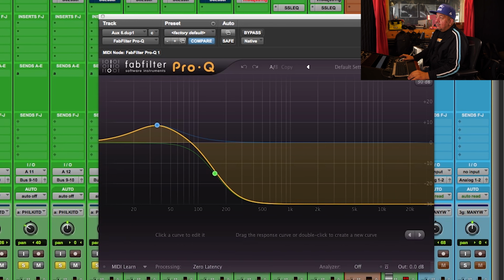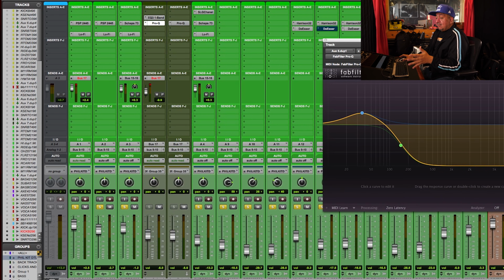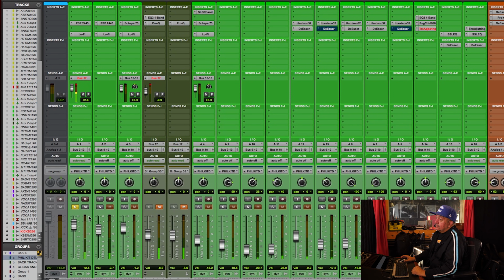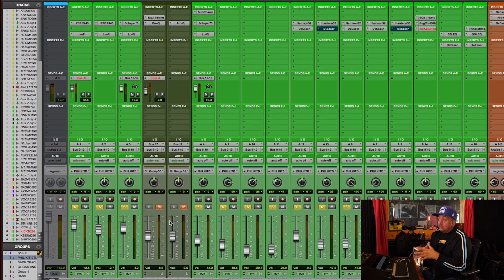MIXING TRICK For A HUGE Kick Sound From Manny Nieto with FREE Cheatsheet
➡️➡️Get The Art Of Capturing A Live Performance with Manny Nieto course

Today, producer Manny Nieto is joining us to share one of his most unique mixing tricks with us!

The trick uses analog techniques in digital form to create HUGE kick sound.

Add low end to a kick drum without any synthesized low end, such as Pro Tools. This technique doesn't work all the time, but if the tempo, drum kick, and drummer is right, then is sounds AMAZING.

In any program such as Pro Tools, you get the kick drum mic and send it to the AUX. In that AUX you use EQ and boost the frequency around 35-40 hertz, and then cut everything above that. So basically, that kick drum is unusable.

Then, you duplicate that AUX with the same EQ with the original kick drum, so that it is now going out of 2 Auxiliaries. Then, send the second AUX back into the first. This essentially sends a feedback loop on the EQ, and if you raise it loud enough it will have a loud "hum" sound.

As the driving force of the group Distortion Felix, Manny Nieto got bit by the recording bug after working with recordist Steve Albini on their I'm An Athlete album in 1999. Manny quickly built a studio in East Los Angeles, Manny's Estudio International, and soon bands like Chokebore, The Breeders, Vaz, Health, Trash Talk, and even Los Lobos, were tracking records there.

But a decade on, something snapped in the head of Manny Nieto, and soon he was off on a recording odyssey that took him to China and Southeast Asia, including the cities of Singapore, Beijing, Hong Kong, Macau, Chengdu — even venturing into New Zealand for sessions.

Along the way he recorded some of the best acts that you may have never heard, like Pairs, Poubelle International, Reign Lee, UNiXX, Boys Climbing Ropes, Snapline, Forget the G, Proximity Butterfly, Hedgehog, Chui Wan, Cheating Sons, In Each hand a Cutlass, and Obedient Wives Club.

❤️GEAR:
➡️Check out this weeks top deals on Studio Recording Gear